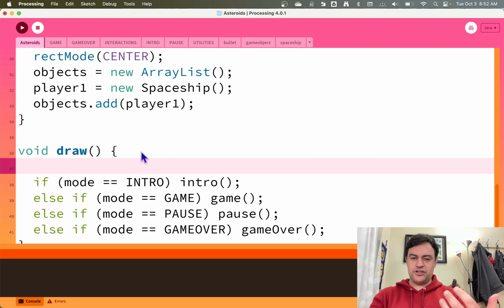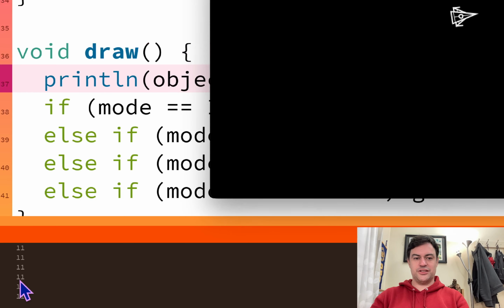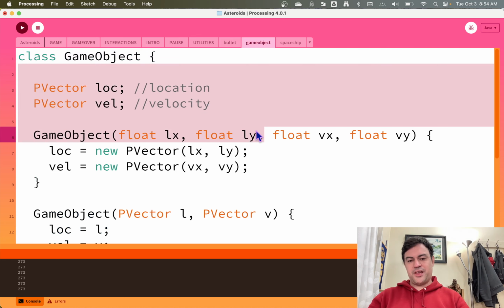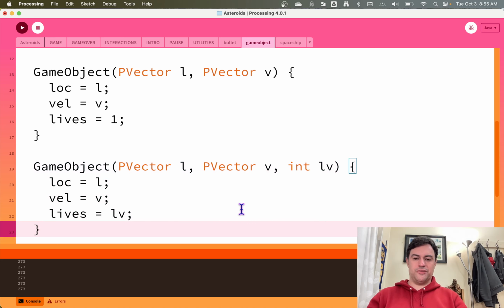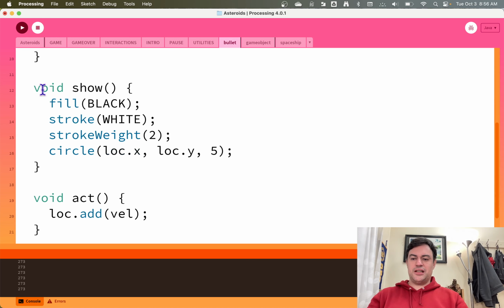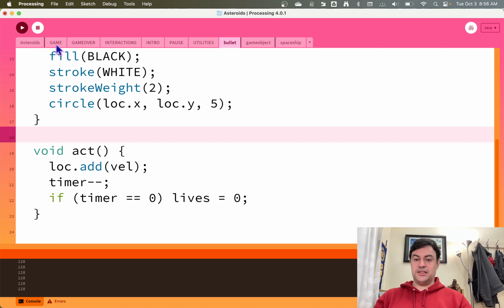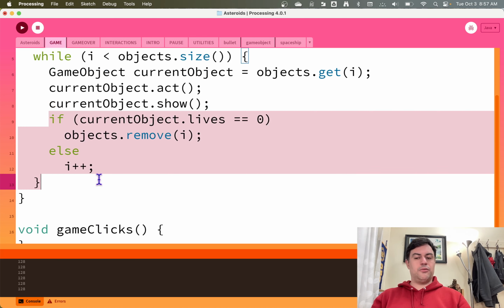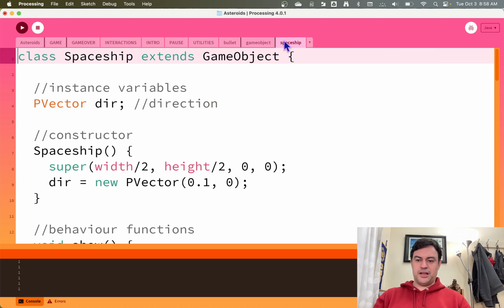Asteroids: Bullets Part 3: Making bullets DIE!